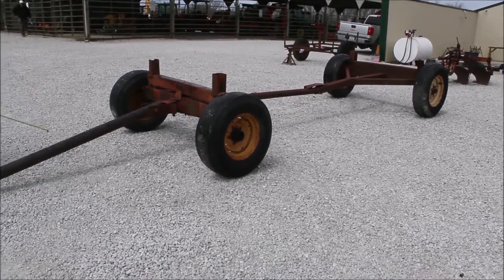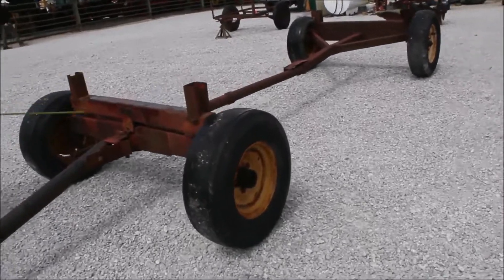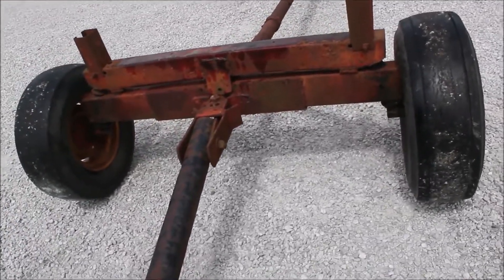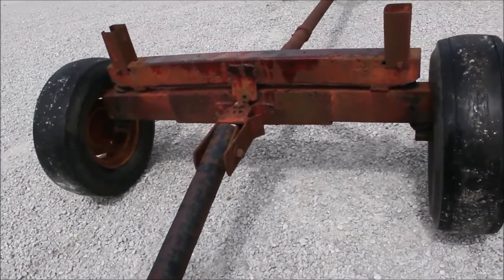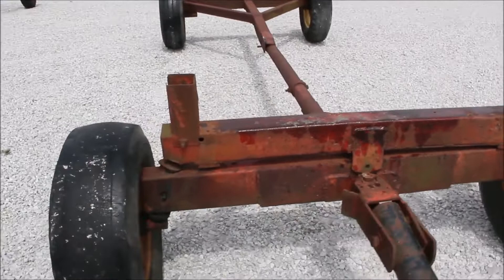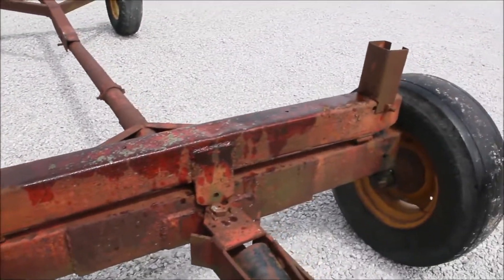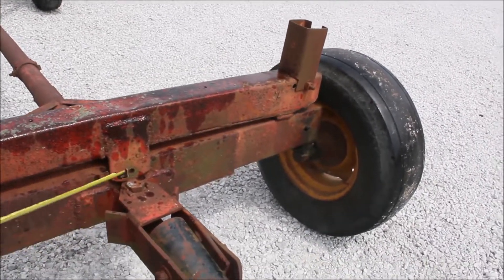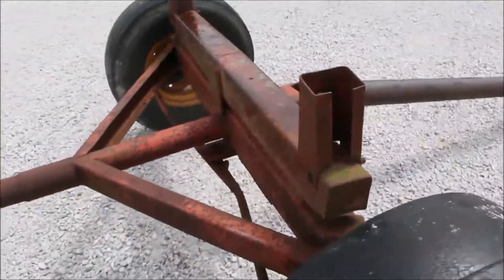DAVID BRADLEY 531 For Sale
David Bradley 531 Running Gear -12ft Long, 5 Hole Wheel, Front Bracket Needs Bolted On, *See Pics & Video For More Details *Sells Absolute! ~Please Read Terms & Conditions Before Bidding*